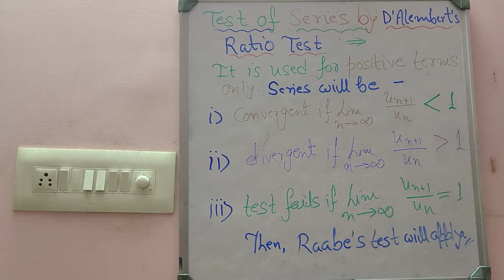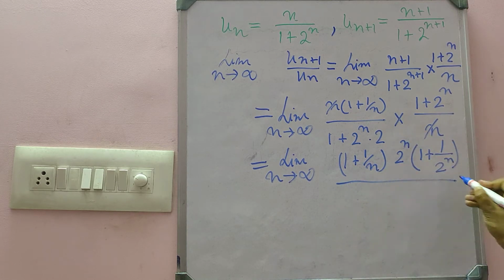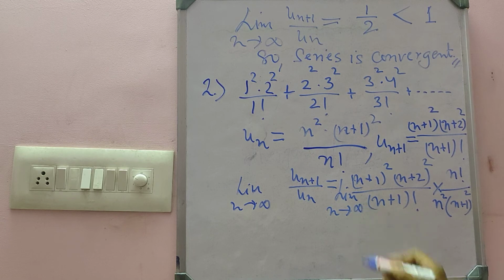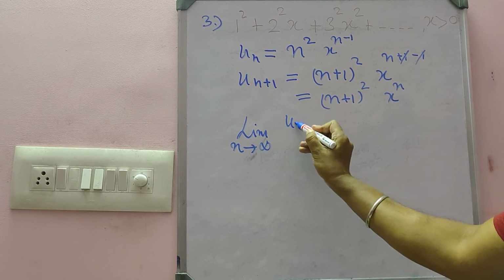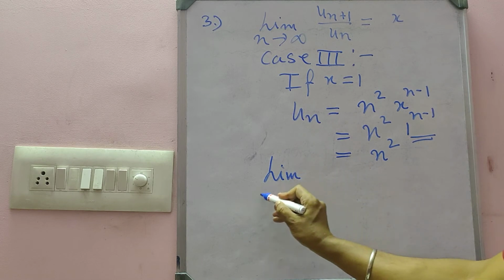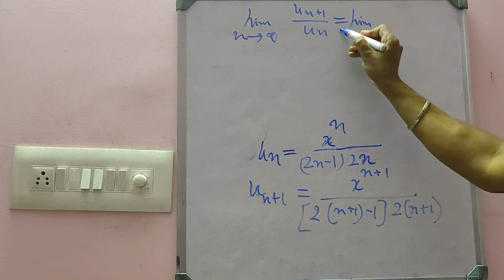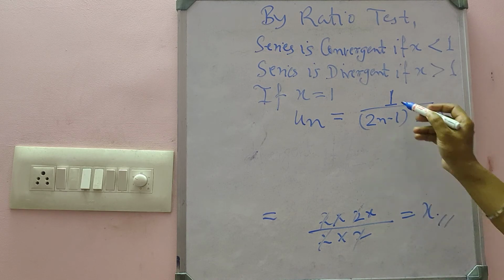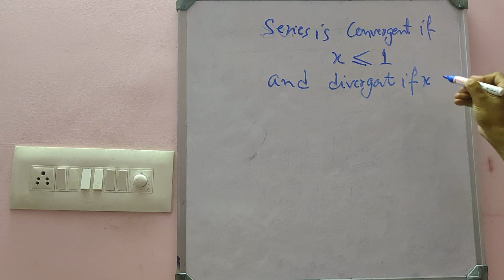D'Alembert's Ratio Test for the Convergence of Infinite Series | BCA / B.Sc / B.Tech / GATE JAM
Test of the Infinite Series by D'Alembert's Ratio Test with detailed explanation and  step wise  Solutions of Varieties  of Problems |  Very helpful for BCA /  B.Sc. / GATE JAM